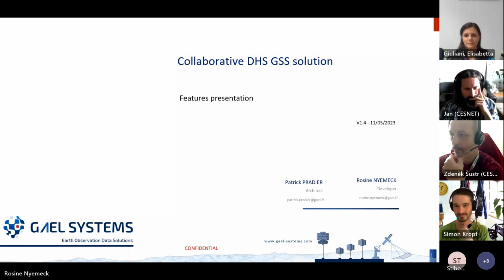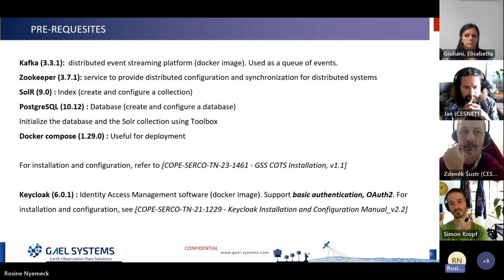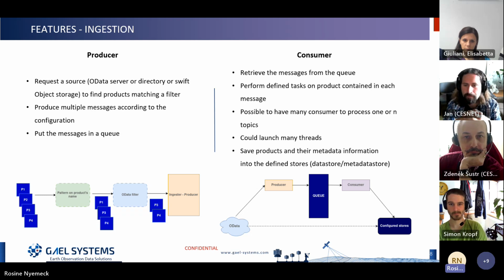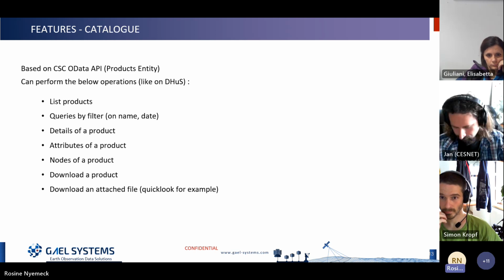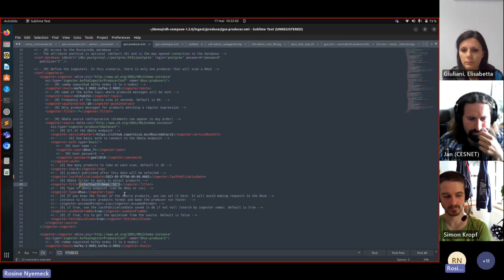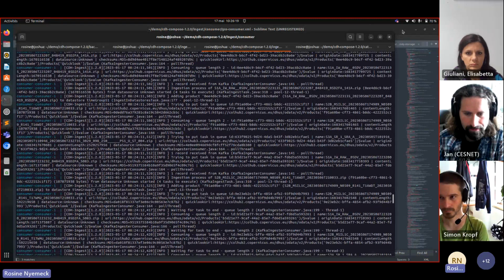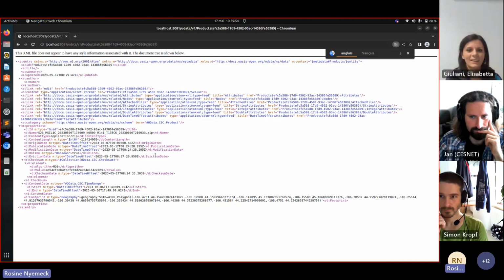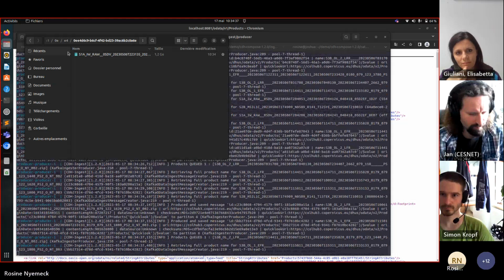[LIVE DEMO] GSS Suite v1.2.0 - 17/05/2023